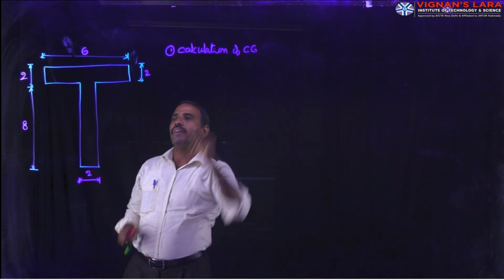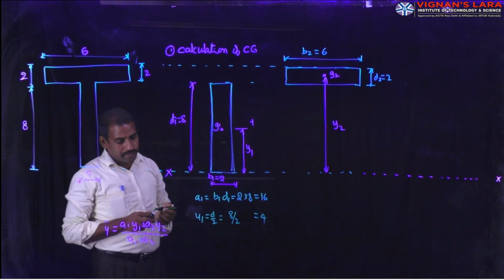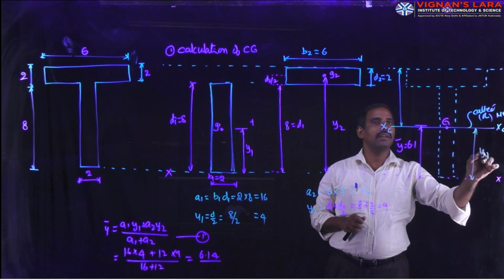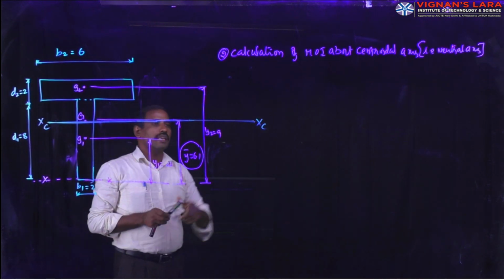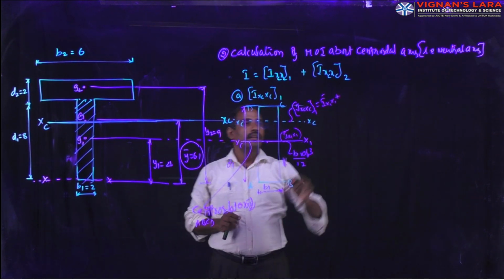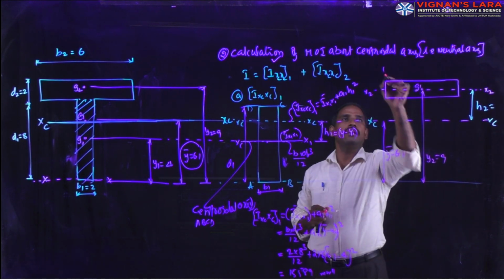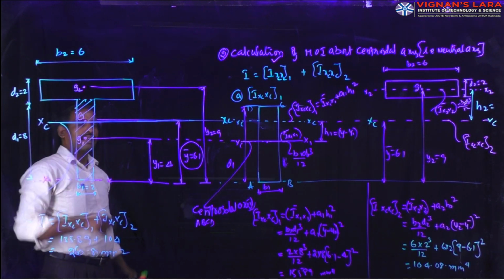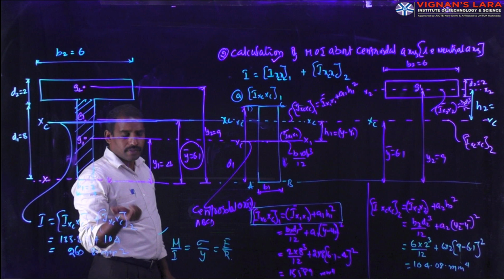calculation of CG and MOI